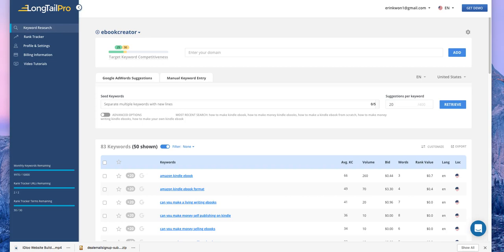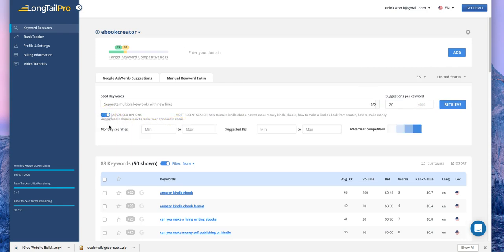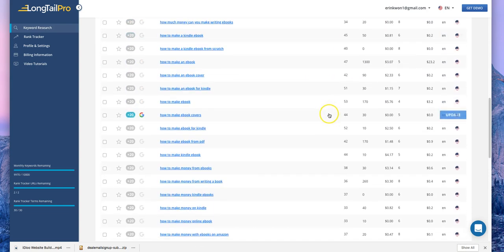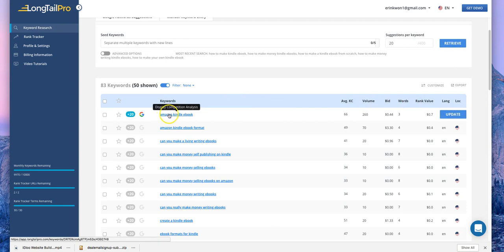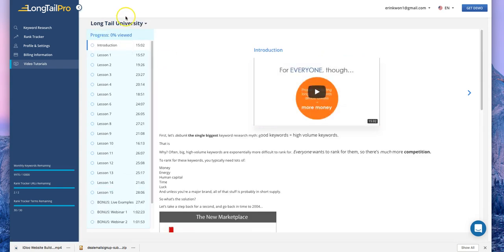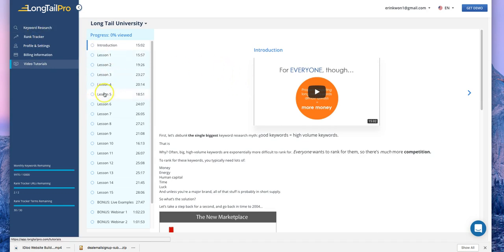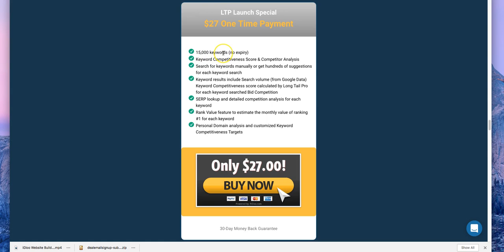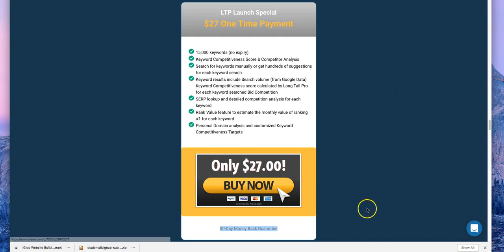long tail pro review (2018 version) - How to use long tail pro - long tail pro discount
How to use long tail pro for keyword research?
-Please keep read-

Today the new software deal is the Long Tail Pro.
Long Tail Pro is the powerful web-based software to find the best keywords for Google.

Why do you need this software?
In order to find the right and working keywords will bring the organic traffics and help your products or websites to rank higher on Google.

How to use the software?
You can create your campaign first to separate with other research.
And, you can add up to 5 different seed keywords to input, and add suggestions per keyword number.
After you click on Retrieve button, all your keywords will display under.
From there, you can dig into more depth keywords by checking up your average keyword competitiveness score and other information.
You can always come back and click on update to check the real-time competitiveness score without using the credits give each month or day.

Another page is the Rank Tracker. You can use this page to tracking on keywords on your websites.

Furthermore, with the deal, you will get free access to the boot camp videos and their University tutorial videos. These videos were a separate deal, but with our deal, you can get it for free.

Here are the links you can purchase the DEAL

(If you are looking for more credits to use each day, you must contact their support team to ask.)

The best value is the annual plan which you will lock the price in future. And, I am 100% sure that they will remove the deal and provide this lower price anymore. So, take this deal before it's expired.